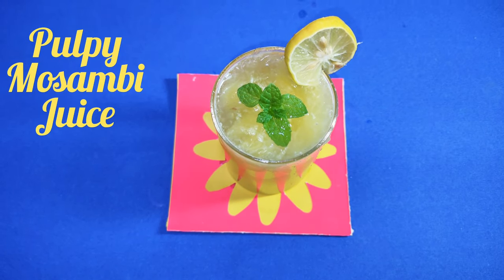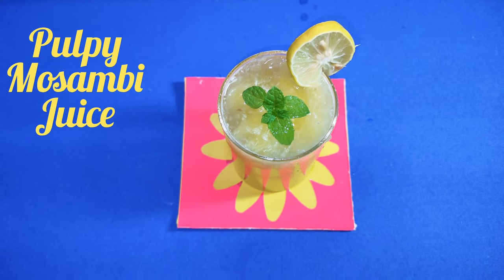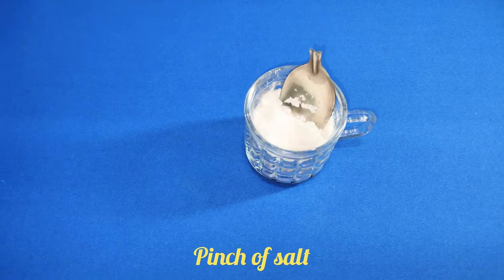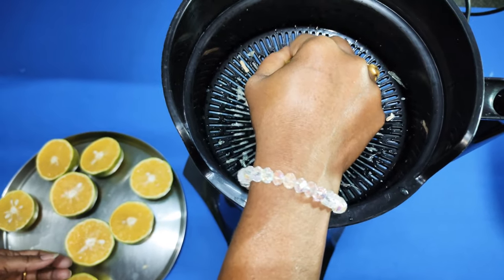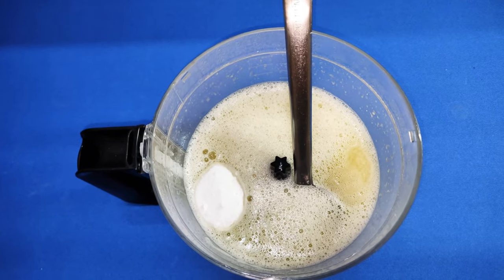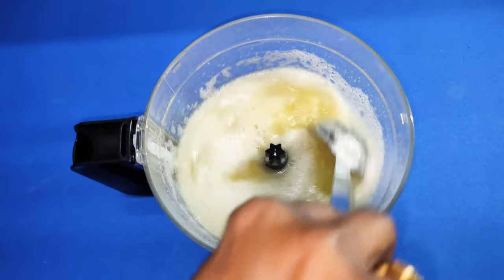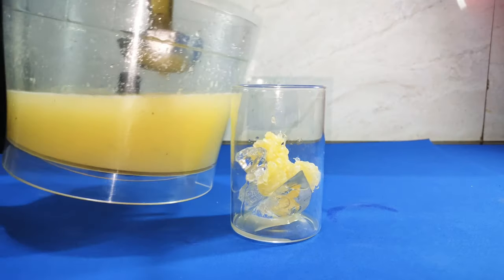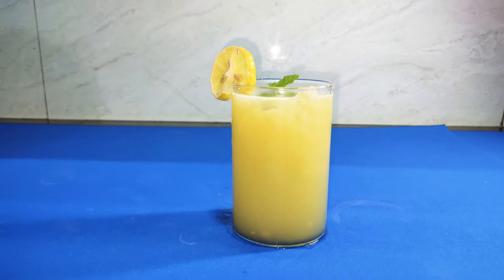Pulpy Mosambi Juice|| Refreshing Sweet Lime Juice|| The Wicked Chilly - KAVITHA.B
Mosambi juice helps you cure from various ailments like cold & flu.  It is rich in vitamin C.  It reduces the cholesterol & blood pressure.  It immensely helps in digestion.  It is good for eyes, skin, hair etc., Then follow the same method to make the juice & enjoy the ultimate refreshing juice.